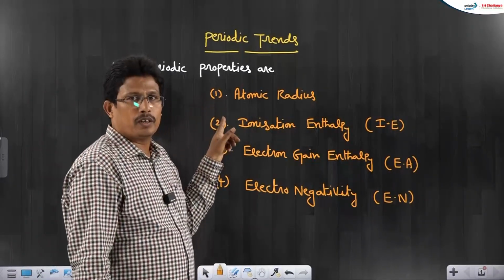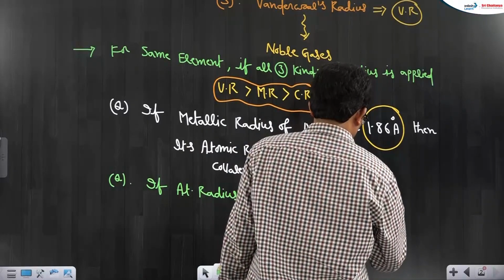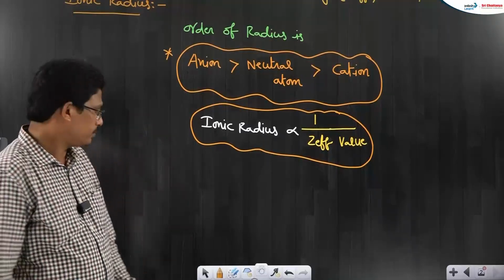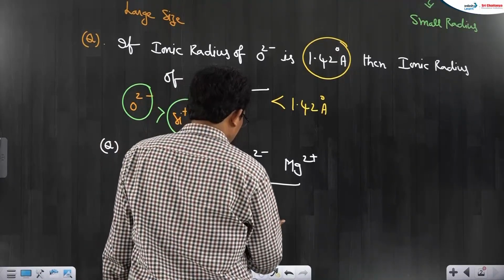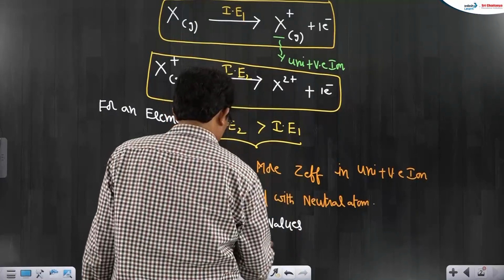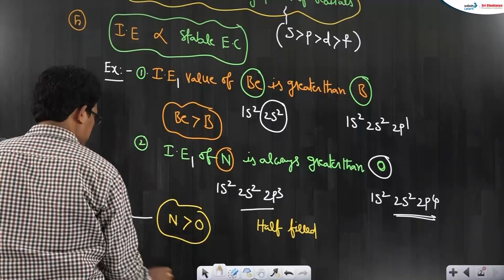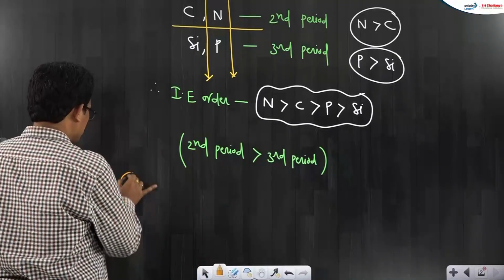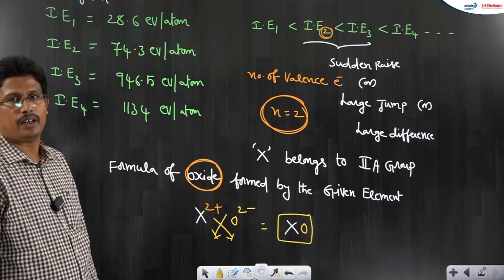Periodic Trends || NEET 2025 Chemistry || NEET 2025 Preparation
Periodic trends are patterns or regular changes in the properties of elements as you move across periods (rows) or down groups (columns) in the periodic table. These trends arise from the arrangement of electrons in an atom and the interactions between these electrons and the nucleus. Here’s a breakdown of some key periodic trends:

Major periodic trends include atomic radius, ionization energy, electron affinity, electronegativity, valency and metallic character. These trends exist because of the similar electron configurations of the elements within their respective groups or periods; they reflect the periodic nature of the elements.

FAQs about Periodic Trends

What is periodic trends in chemistry
What is the easy trick for the periodic Trends?
What is the weightage of chemistry in NEET 2025?
What is the meaning of periodic trend in chemistry?
What are periodic trends class 11th chemistry?
is periodic trends important for neet 2025 ?
How to easily remember trends of periodic table?
How do you explain periodic trends?
What are the 4 trends of the periodic table?